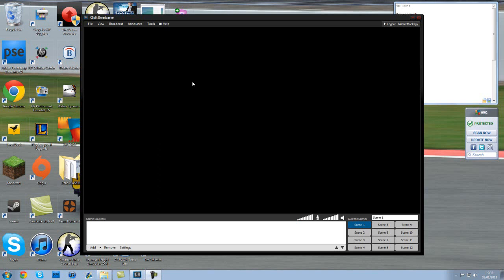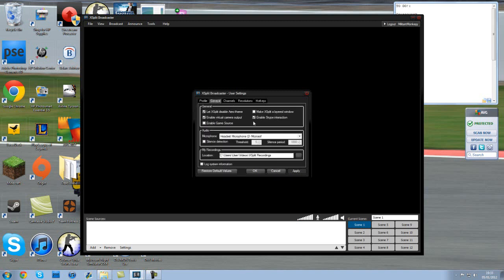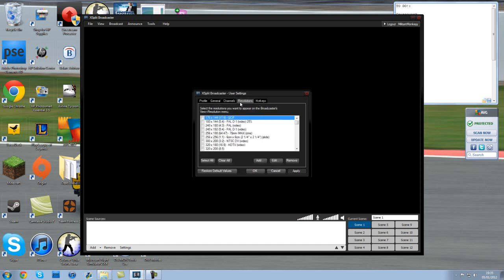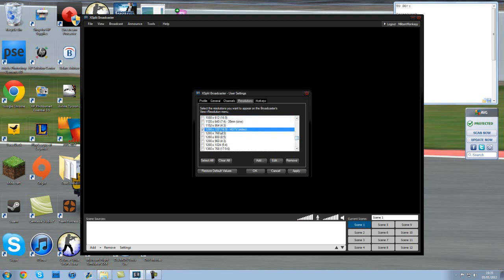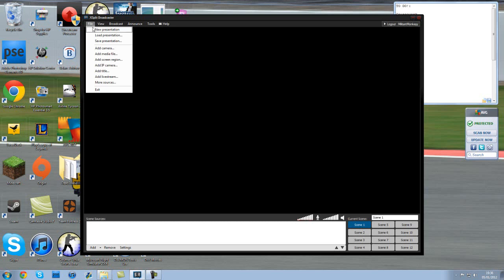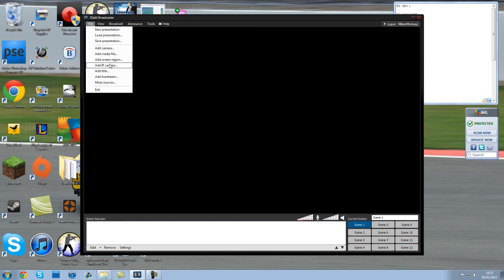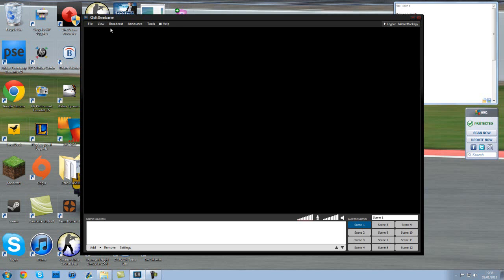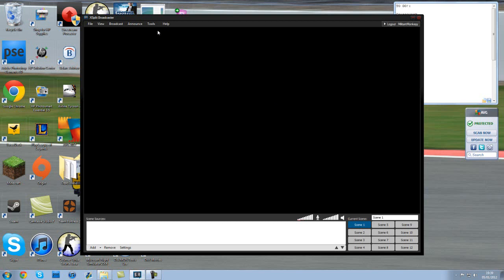How to Livestream Games! Using XSplit! (Tutorial)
How to livestream, and use games with Xsplit.

PC Specs:
Intel i5-2310 Processor
Windows 7 Home Premium 64bit
8gb DDR3 RAM
AMD Radeon HD 6850 ( I think)